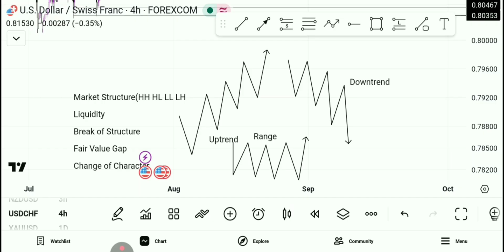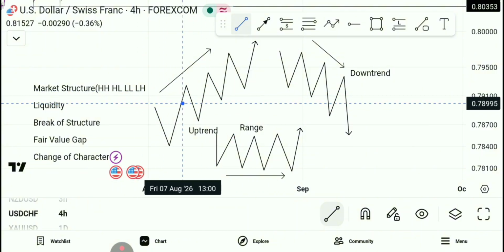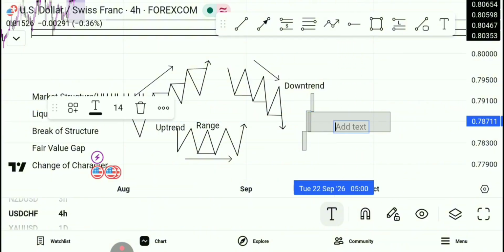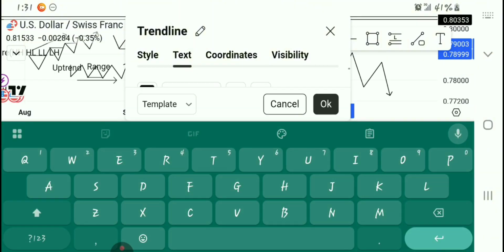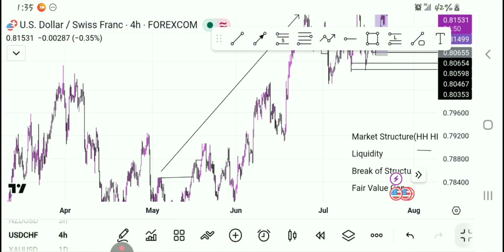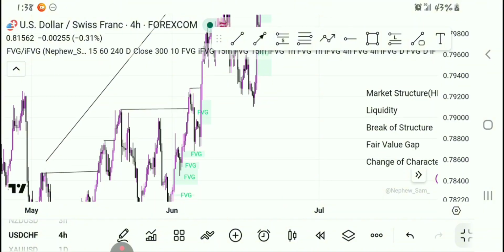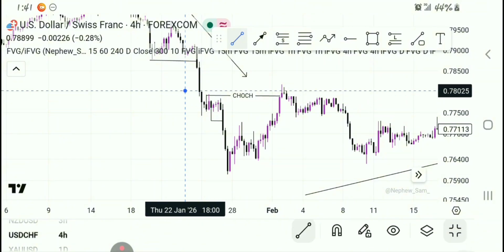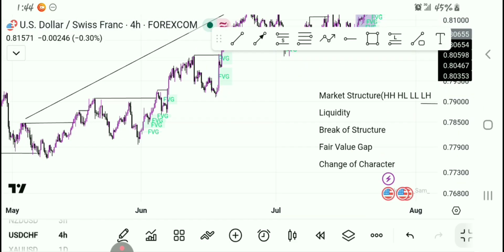Video Guide for New SMC Beginner Trader.